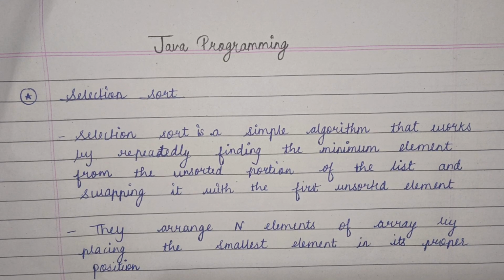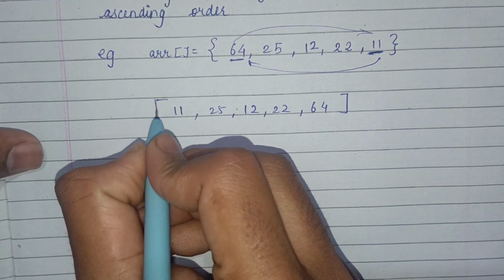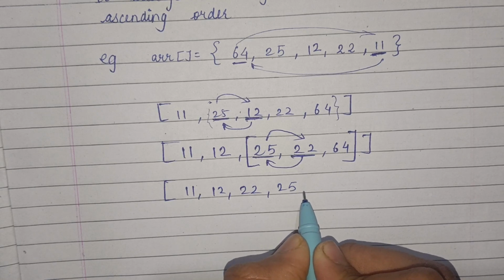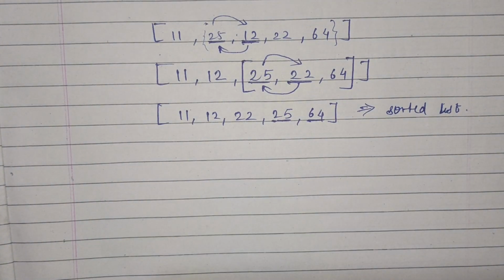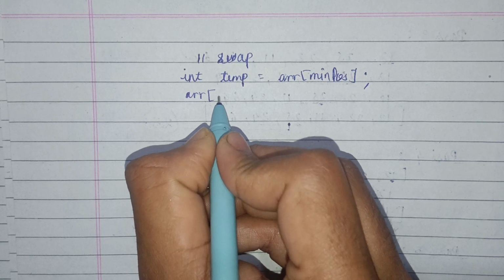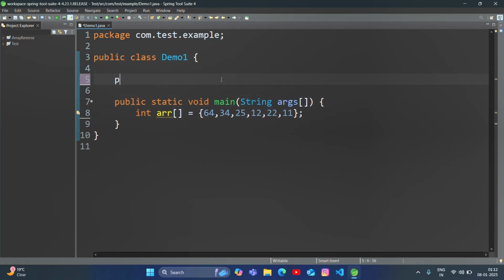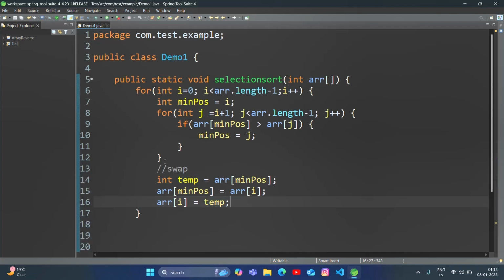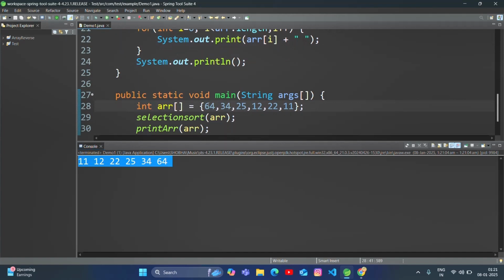Selection Sort in Java | Step-by-Step Tutorial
Learn how to implement Selection Sort in Java with this step-by-step tutorial! This video explains the logic behind the selection sort algorithm and demonstrates its implementation using simple Java code. Whether you're a beginner or brushing up your sorting skills, this tutorial is perfect for understanding one of the fundamental sorting techniques.

By the end of the video, you'll not only know how selection sort works but also be able to write and optimize your own code confidently.

What you'll learn:
✅ Java implementation of Selection Sort